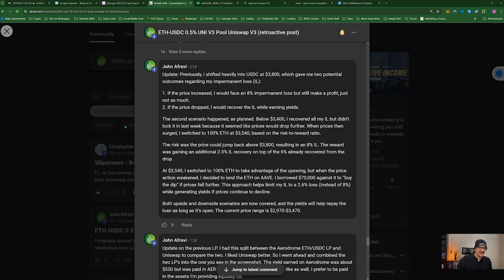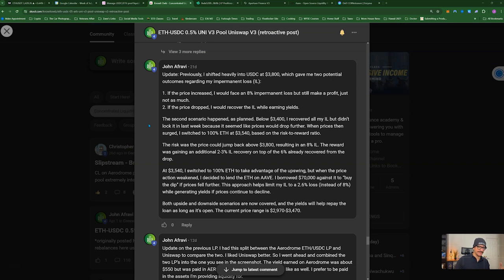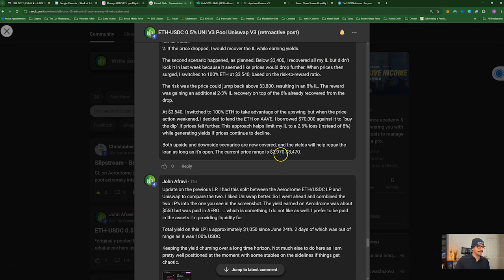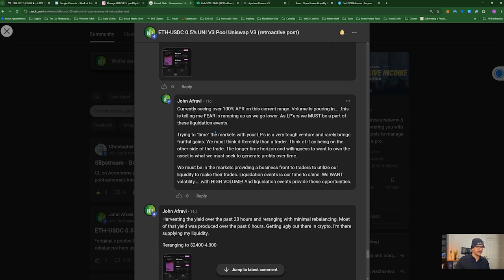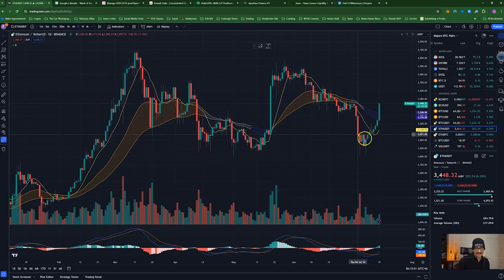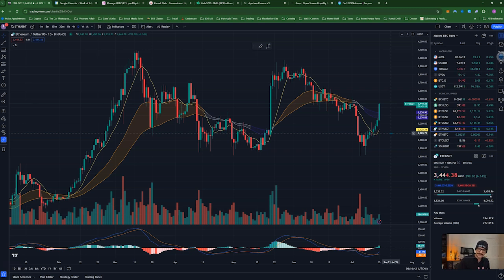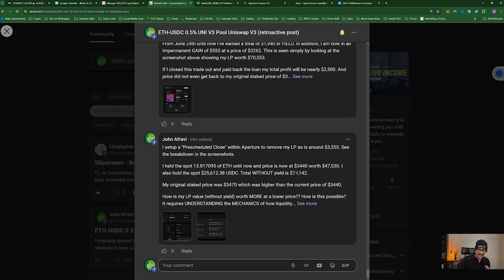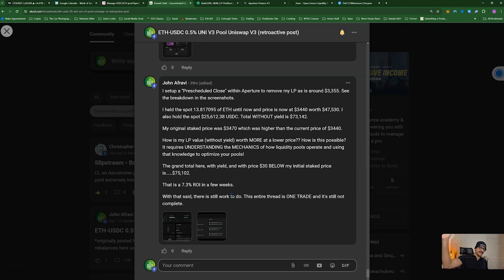Impermanent Gains vs. Impermanent Loss: How To Earn Passive Income Under All Market Conditions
In this video @Float_Locker showed his ETH/USDC yield farming strategy and how he earns triple digit yields in bull & bear markets!

Signup for the Fold debit card to earn BTC back on every purchase. Use this link and we’ll both get $25 in BTC!